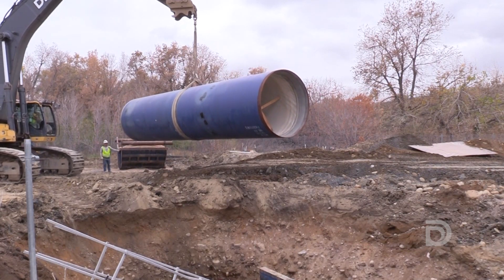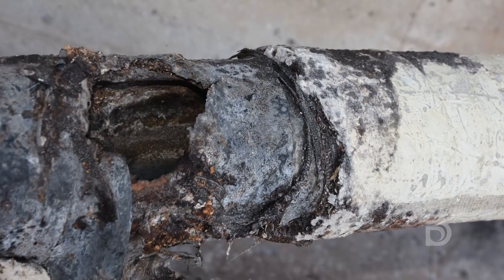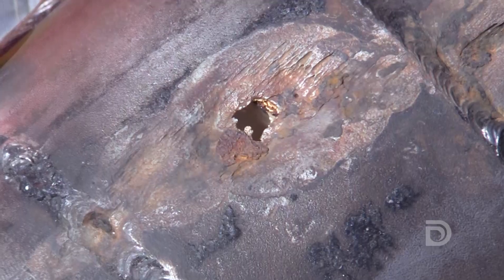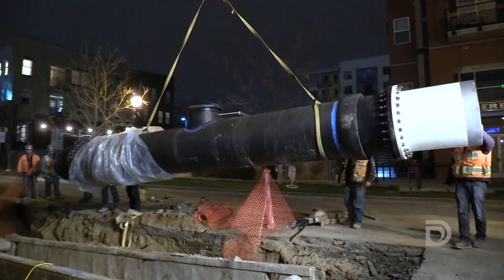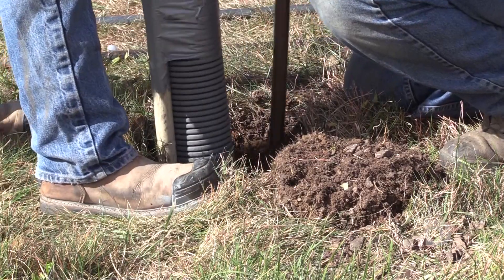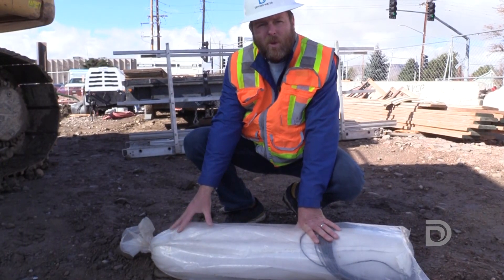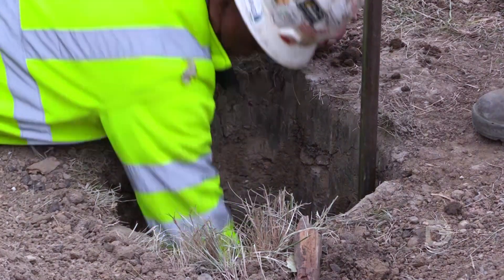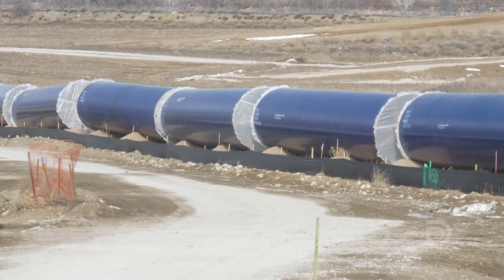Cathodic Protection on water pipes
Denver Water invests $2 million each year on installing cathodic protection systems to protect its large water pipes from corrosion.